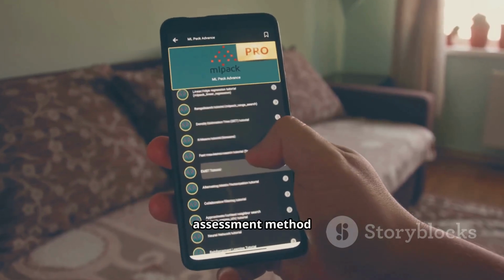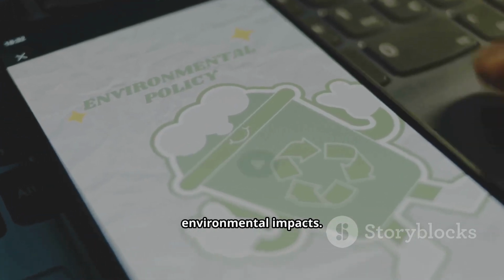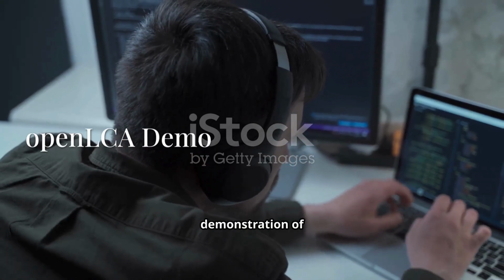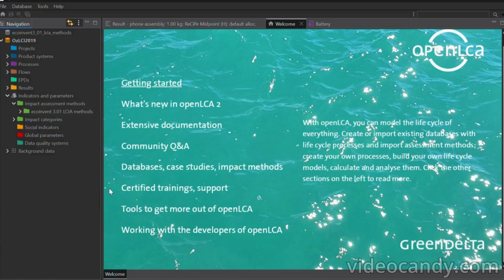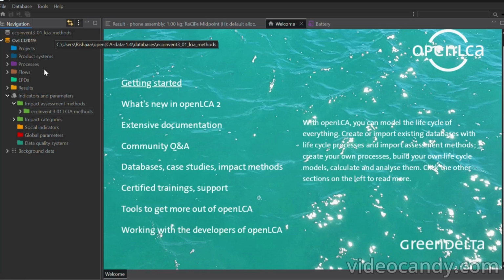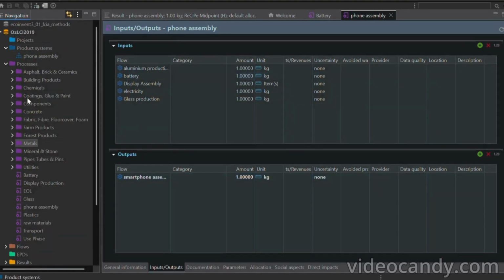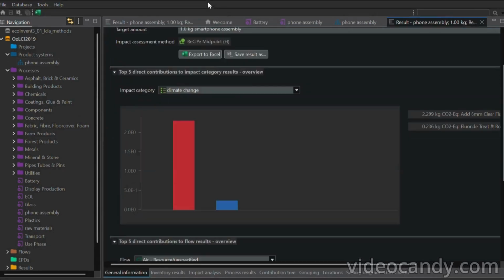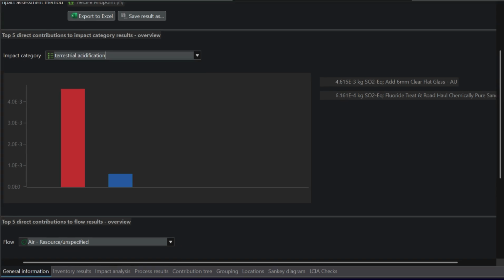Perform simplified LCA using openLCA on IT devices Laptop | Sustainability | Green IT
Simplified Life Cycle Assessment (LCA) of selected IT devices using openLCA